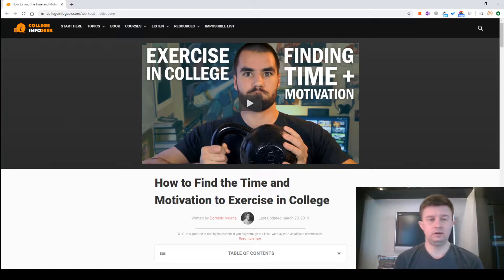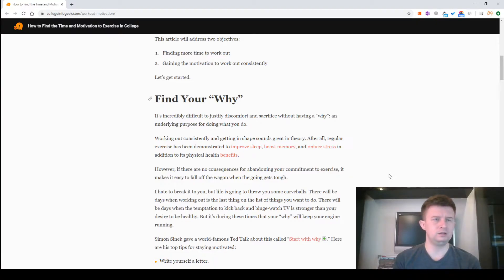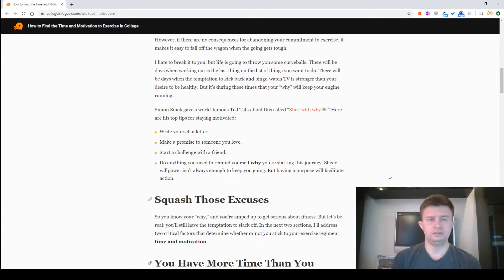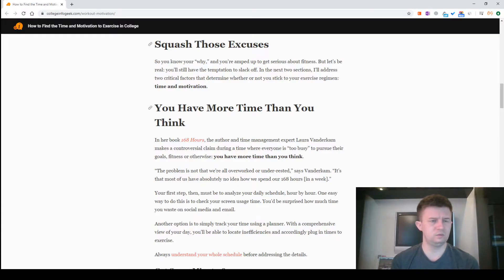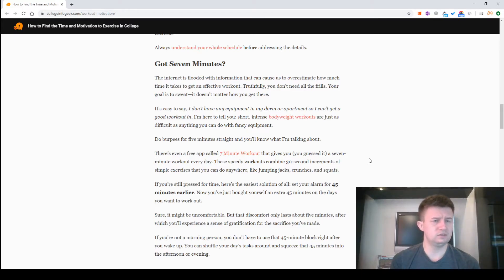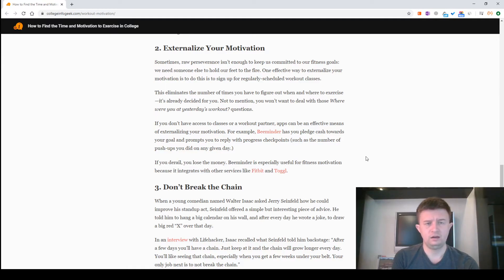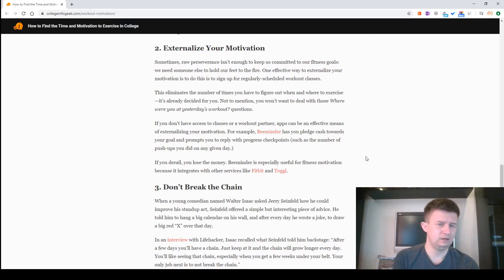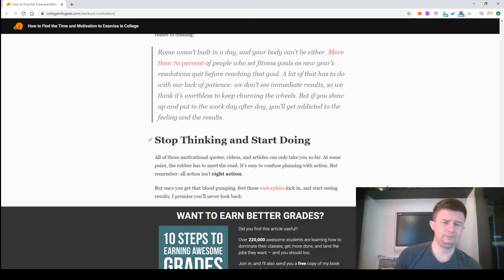How to Find the Time and Motivation to Exercise in College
26/30 Marathon - Daily reading of articles for 30 days.

The fitness coach and YouTuber Elliott Hulse has a simple philosophy on life:

“The most important part of the game is your game piece.”

We’re all players in the game of life, and the only game piece we have is our body. If we don’t take care of it, we can’t play the game as well as we should.

Whether you’re a student or a recent grad, it’s not uncommon for fitness to take a back seat to other obligations: work, studying, relationships, and so on.

But as you’ll discover in this article, a consistent exercise routine is entirely compatible with even the busiest schedules.

This article will address two objectives:

Finding more time to work out
Gaining the motivation to work out consistently